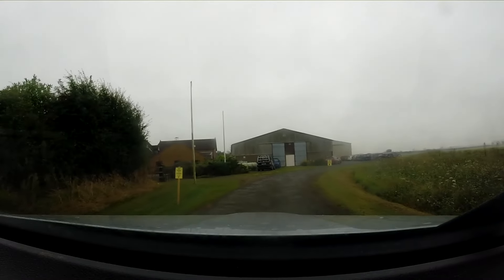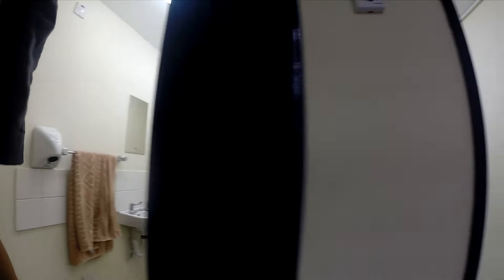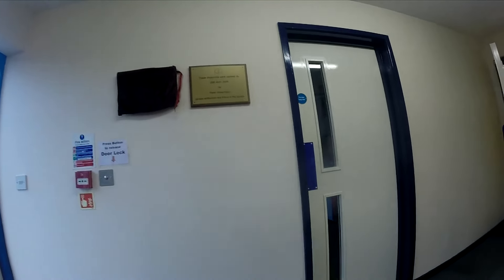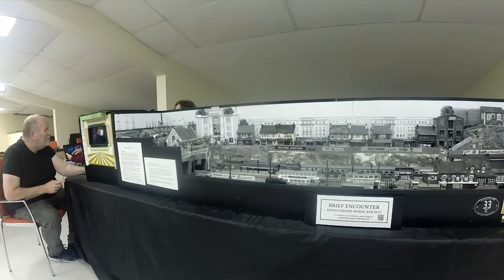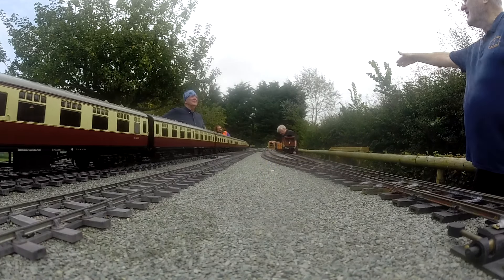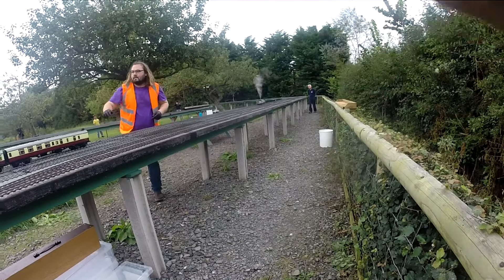small shed Saturday #483 - Opening our new Model Railway Clubrooms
This week I'm over at our newly extended clubrooms at the Model Railway Club for the official opening. A more extensive set of videos of the conversion work is on the club Youtube channel, check out @LWMRS to see what a collection of amateurs, lead by a professional builder, can achieve.